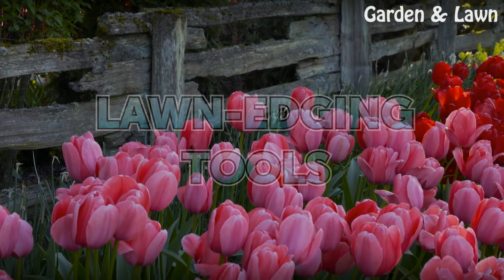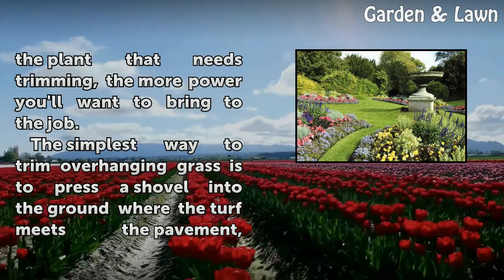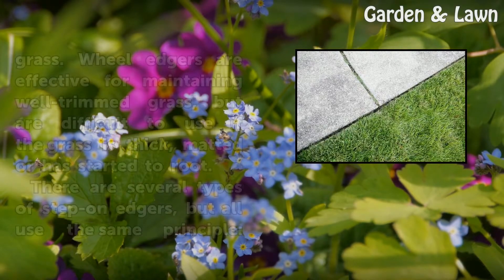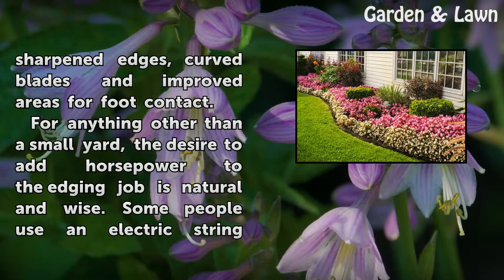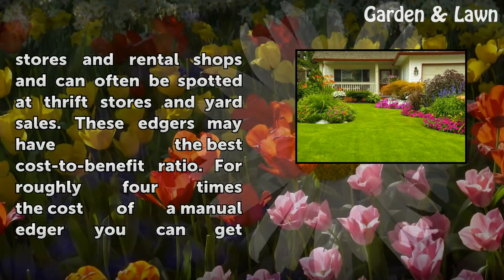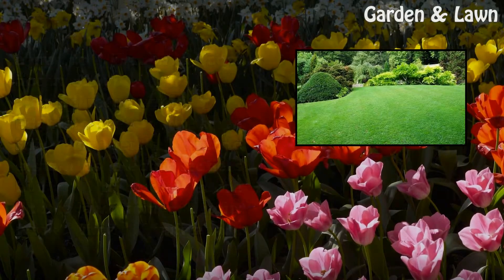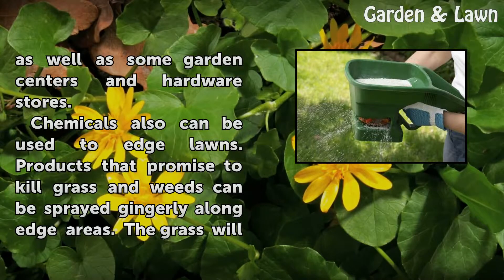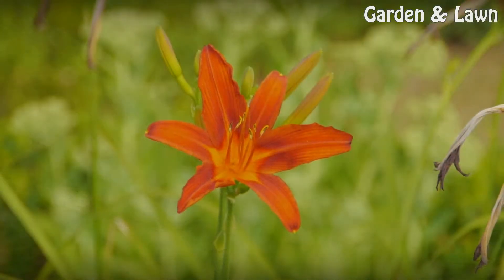Lawn-Edging Tools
Lawn-Edging Tools. Edging--trimming grass that overhangs sidewalks, driveways and garden beds--adds a clean, neat line that adds a sense of formality to the lawn. There are a variety of ways to get the job done, from power equipment to hand tools to chemicals, each with their own costs and benefits. Overhang can be anything from a few blades of...